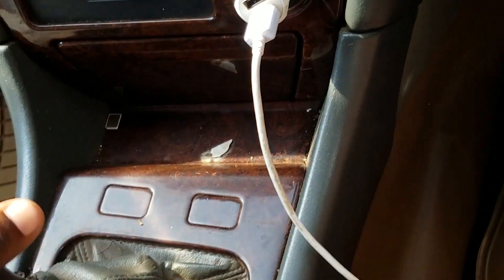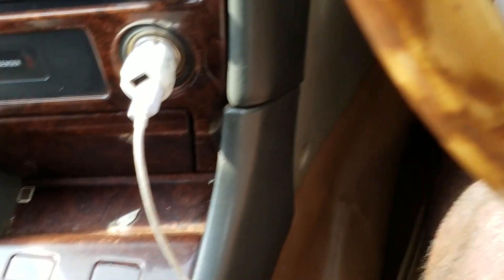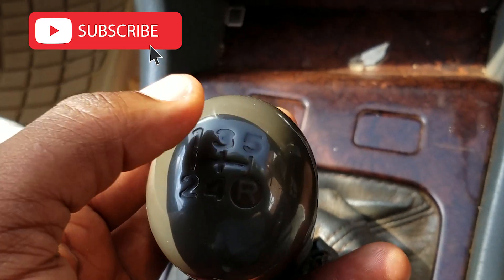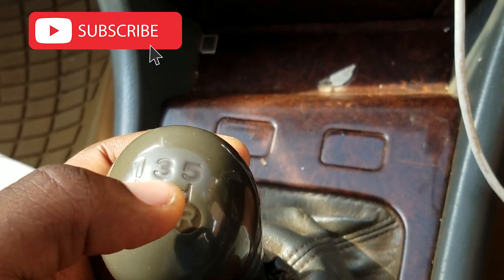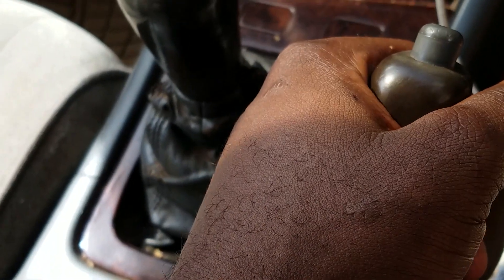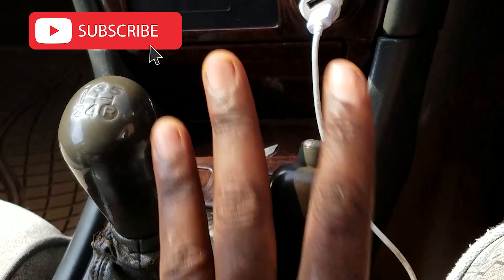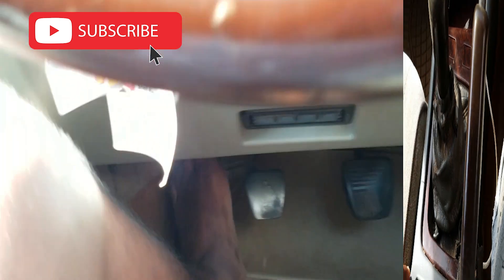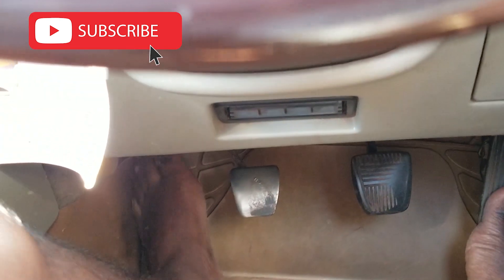The difference between a Manual and Automatic Car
Showing you The Difference between a Manual and an Automatic Car is what we are all about in this video. You will never be stuck again when there is a manual car around.

Let me know what more you want to see on this channel!